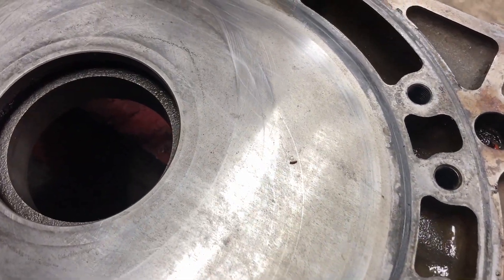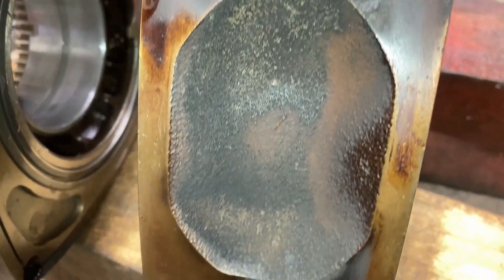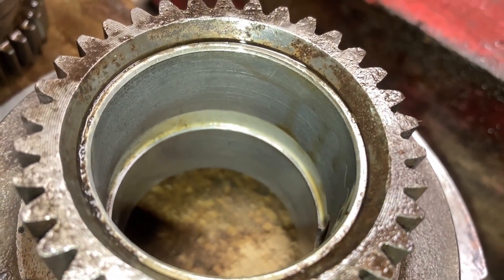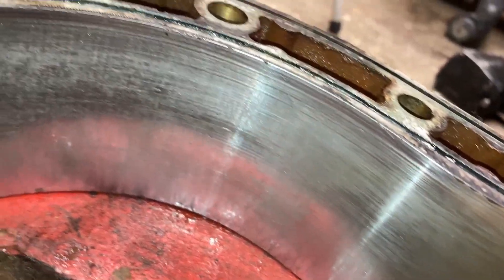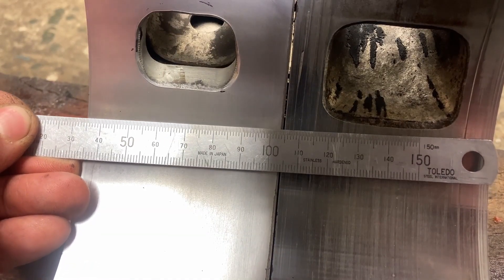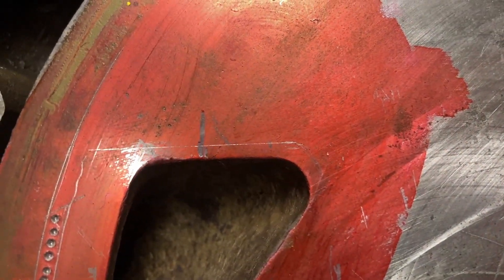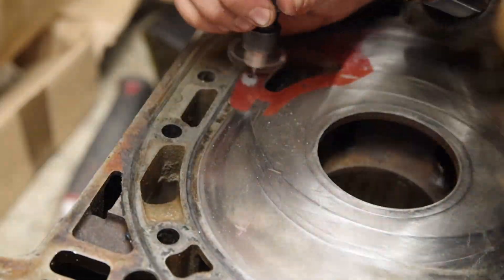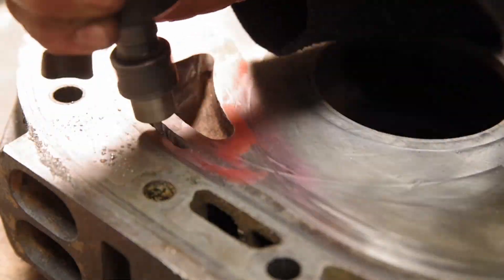Mazda 12A Bridgeport Engine Build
Building a Mazda 12A full cut Bridgeport engine at home